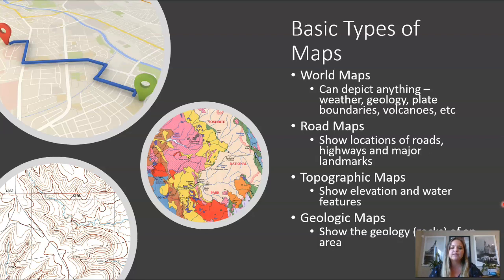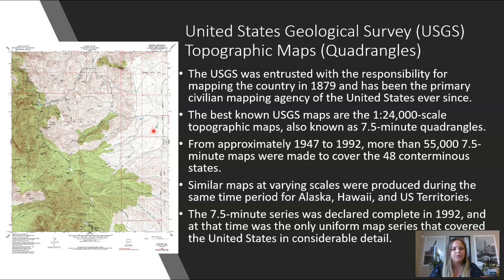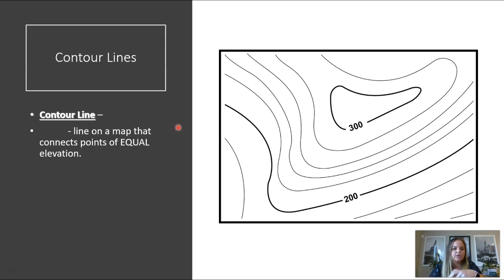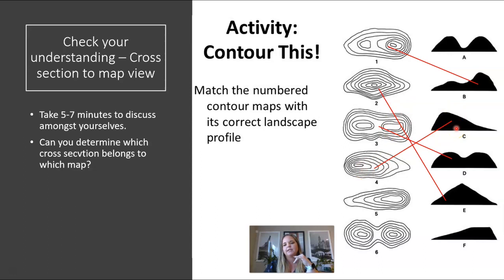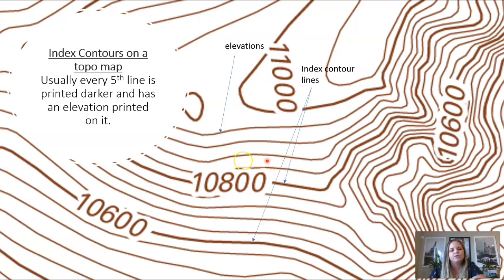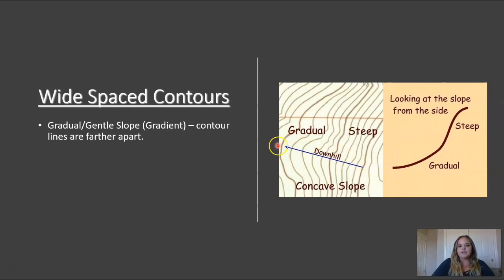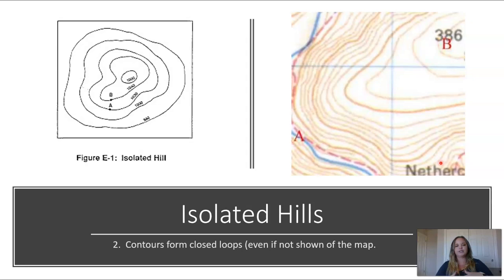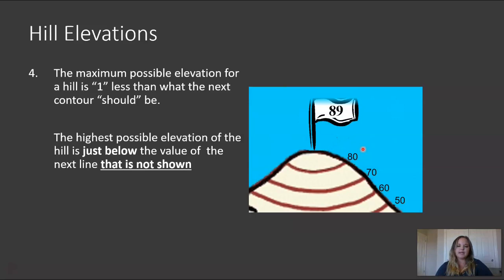Topographic Maps Lecture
In this video we will review the types of maps and go in depth into topographic maps.

Created by:
Kiersti Ford, MS, PG